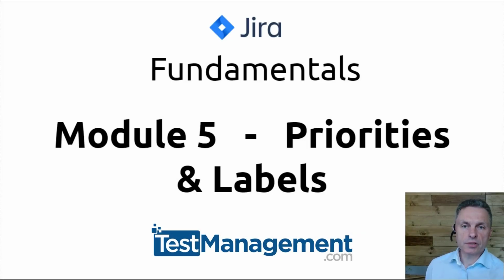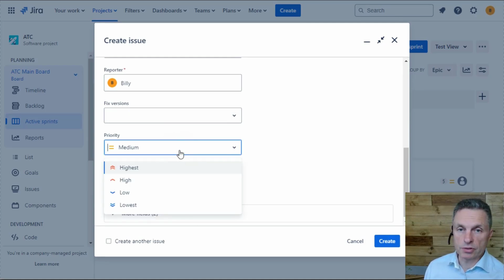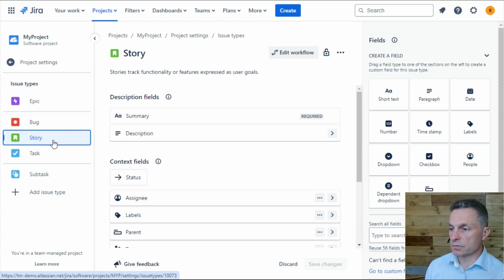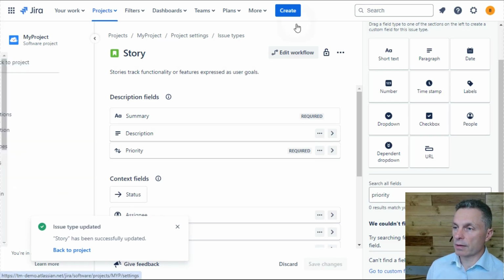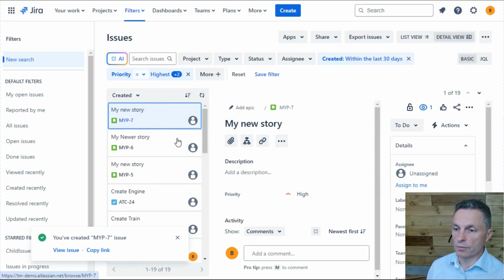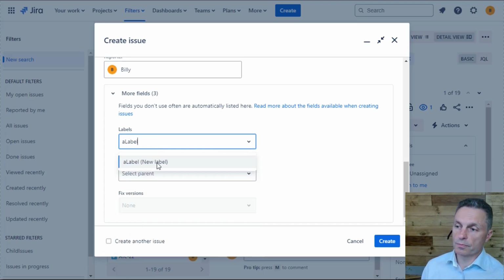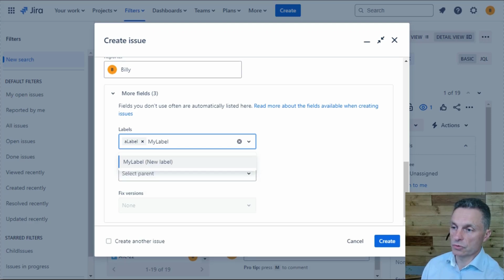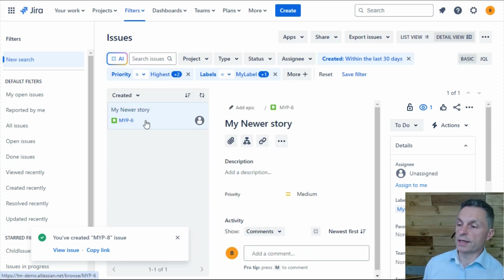JIRA Tutorial 2025 : Priorities and Labels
Priorities and labels are two powerful features that can help you categorize and track your work more effectively in Jira. Priorities help you indicate how urgent or important different issues are in your project. Labels provide a flexible way to categorize your issues without needing any special setup.

Key topics covered:

 - Issue Priorities
 - Adding The Priority Field To Team Managed Projects
 - Working with Labels
 - Searching Using Priority and Labels

Coming next: Search for Jira Issues